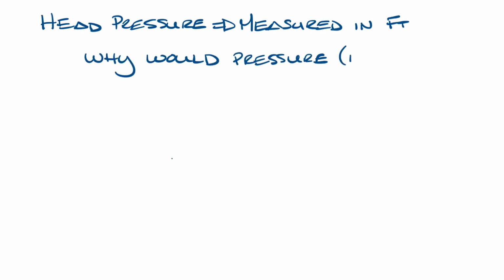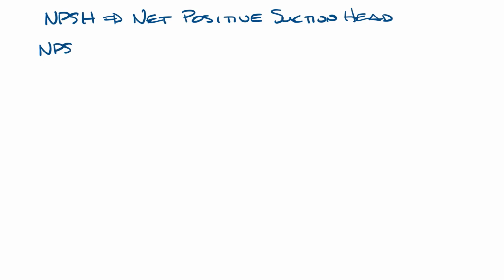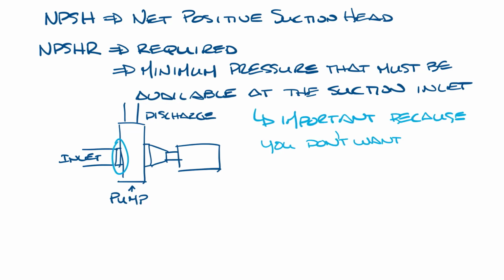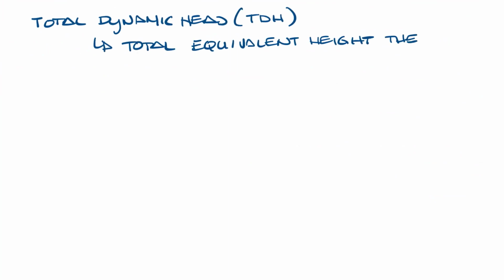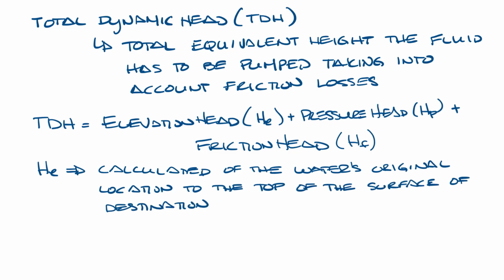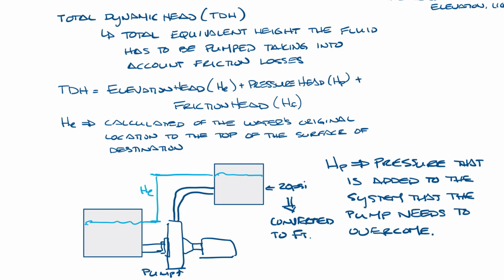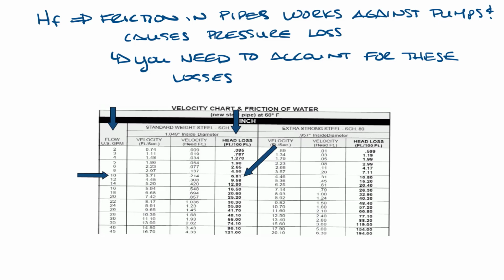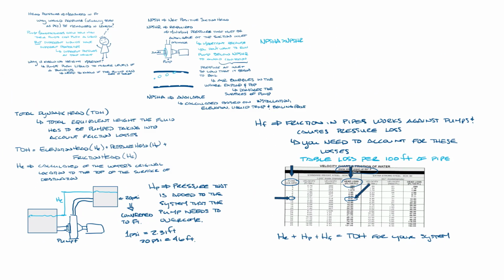NSW HVAC Academy - Pump Pressure Basics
This week's video discusses the pressure basics of pumps.